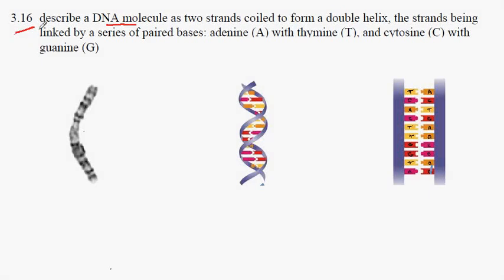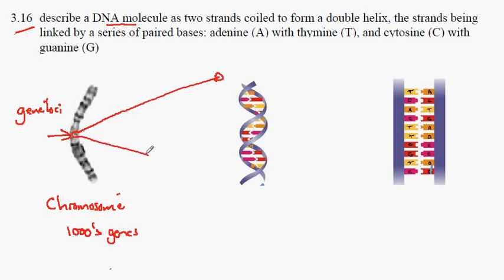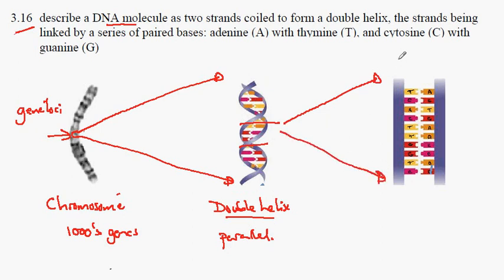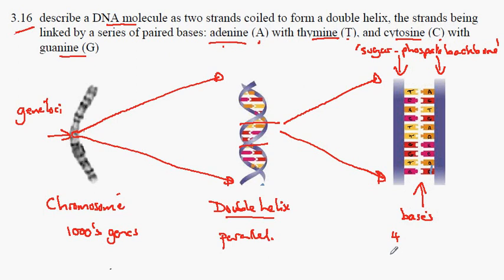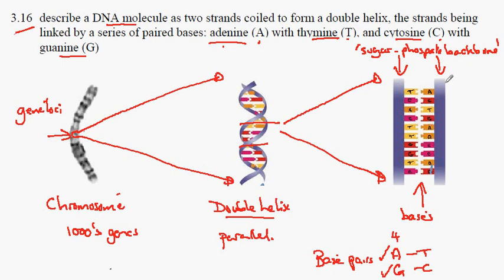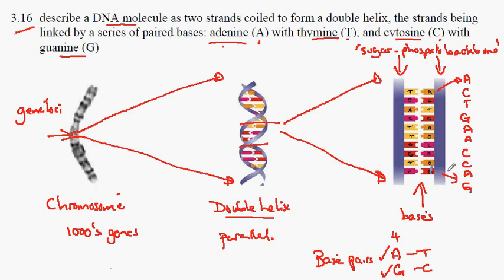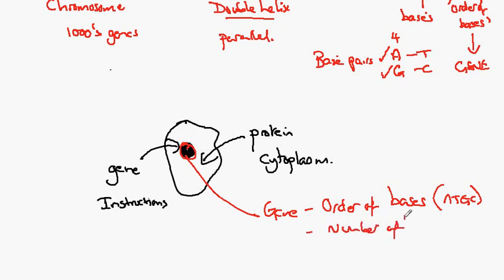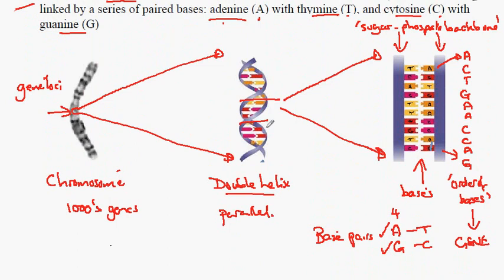3.16 DNA and Genetic information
iGCSE Biology